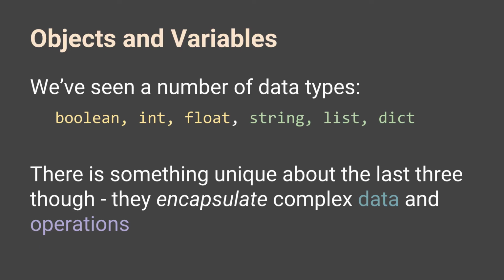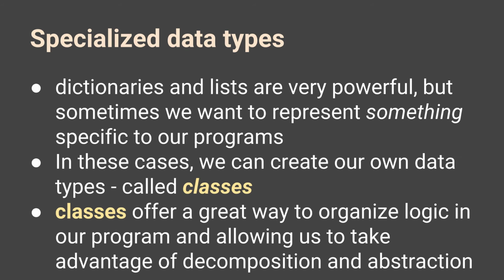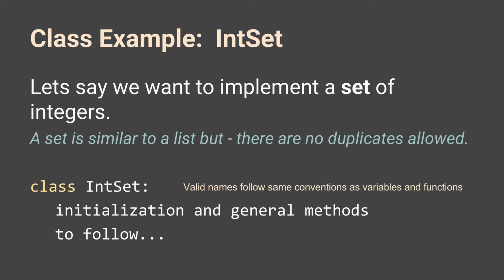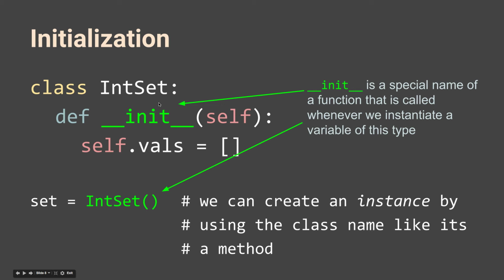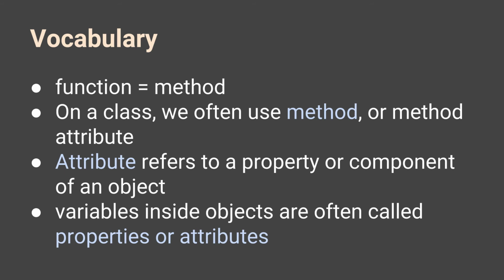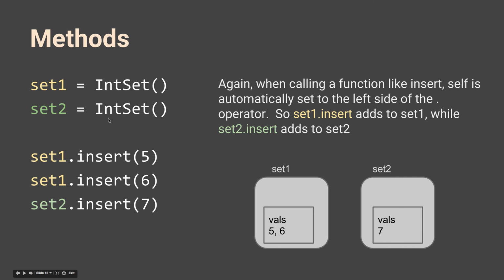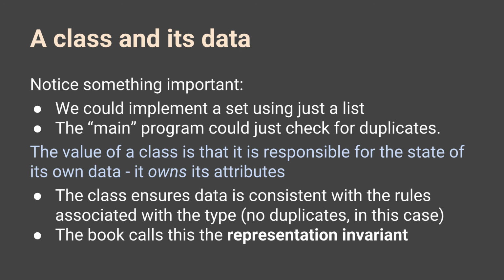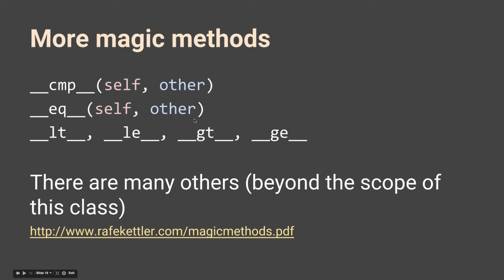Module 15 - Classes